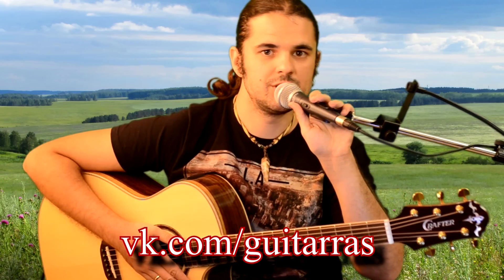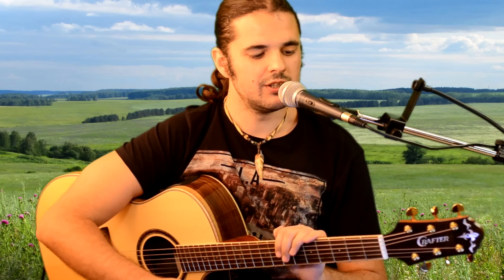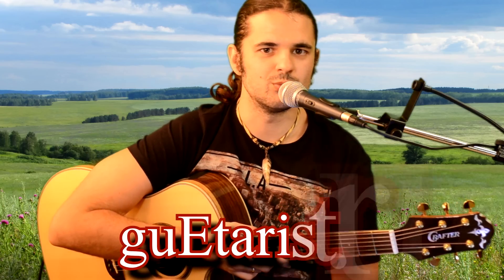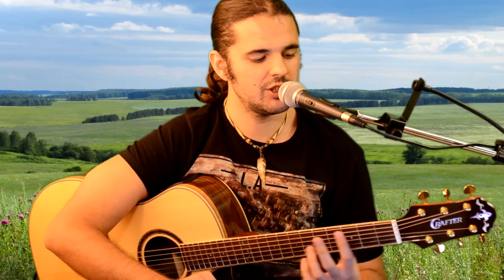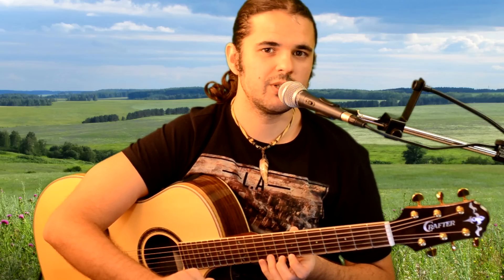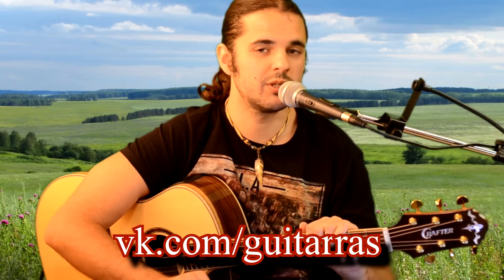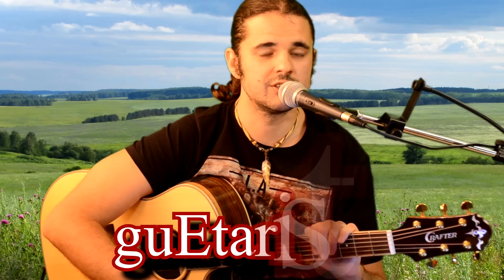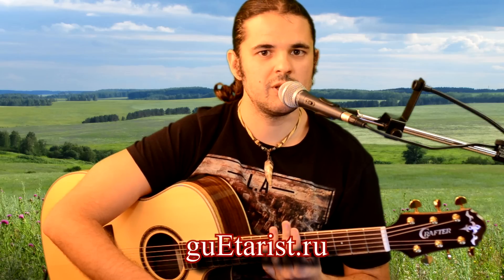Степь да степь кругом на гитаре (cover)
Вы можете отблагодарить за разборы небольшой суммой:
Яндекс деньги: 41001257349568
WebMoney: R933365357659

Visa or Mastercard
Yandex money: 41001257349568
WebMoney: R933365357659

- guitar lessons from a professional!

Почему именно разборы, а не табулатуры?

В интернете полно различных нот и табулатур, и обычно все они сомнительного качества . Как правило, эти табы записывают гитаристы-дилетанты. Они коверкают гармонию и искажают мелодию, пишут неудобные позиции, которые часто обрывают голосоведение, создают огромные трудности, при том что произведение легкое само по себе. Основываясь на опыте полученом в муз. училище и академии, я стараюсь выбирать более менее сносные ноты и табы, делая в них корректировки и адаптируя их для комфортного исполнения, также подбираю удобную аппликатуру, которая соответсвует правильному и красивому голосоведению. Сразу скажу, я не записываю табы. Не просите у меня их! При желании вы можете записать их сами с моих видео разборов. Многие ноты и табулатуры, с которых я делаю разборы, вы можете найти Вконтакте в поиске по документам, набрав guEtarist.ru.
Рекомендую вам не пренебрегать моими аппликатурами и ставить именно те пальцы, которые указаны в моих видео разборах! Это сформирует у вас правильное аппликатурное мышление! Удачных вам разборов!

Там же вы найдете и табы с нотами к некоторым урокам!